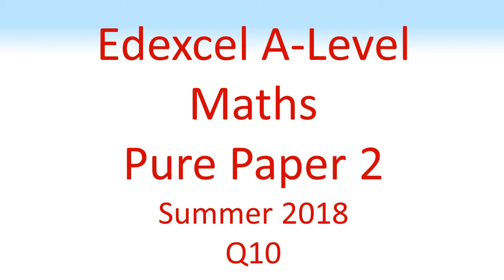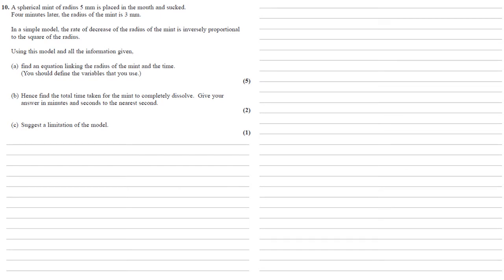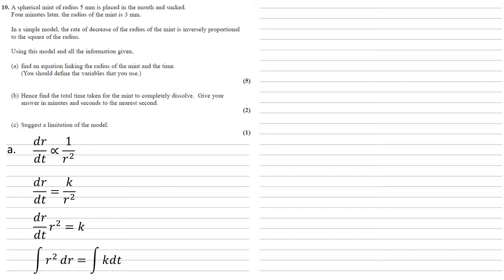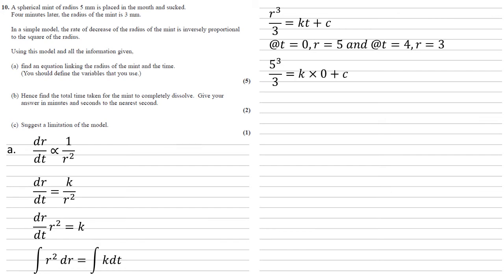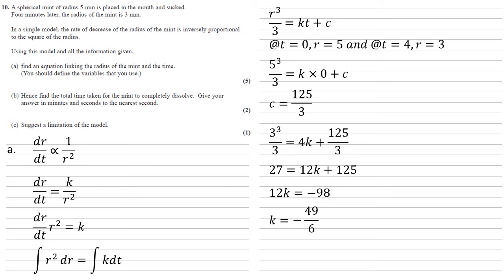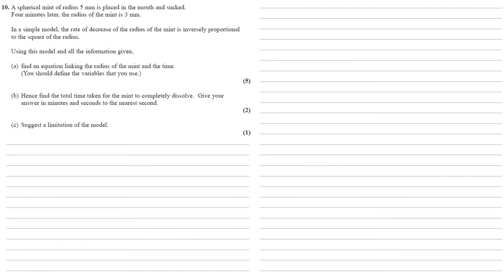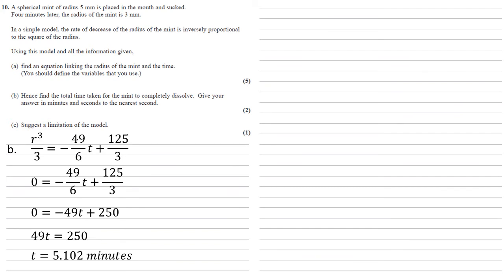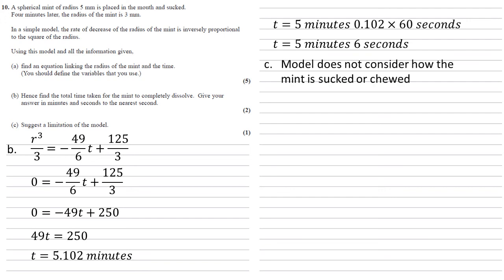Edexcel A-Level - June 2018 - Pure Mathematics Paper 2 - Question 10 - Exam Paper Walkthrough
A spherical mint of radius 5 mm is placed in the mouth and sucked. Four minutes later, the radius of the mint is 3 mm.
In a simple model, the rate of decrease of the radius of the mint is inversely proportional to the square of the radius.
Using this model and all the information given,
a. find an equation linking the radius of the mint and the time.
b. Hence find the total time taken for the mint to completely dissolve. Give your answer in minutes and seconds to the nearest second.
c. Suggest a limitation of the model.